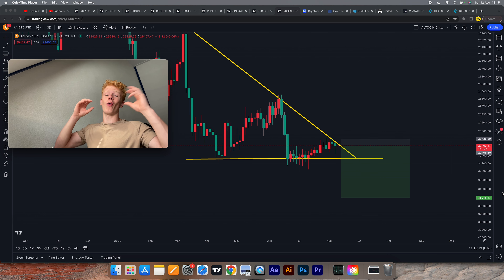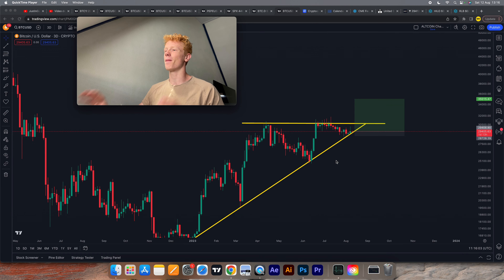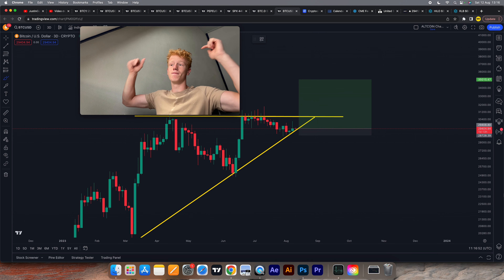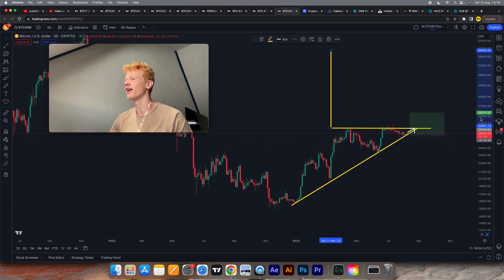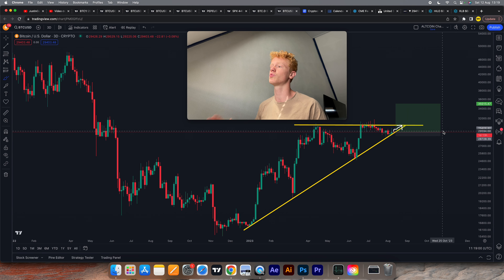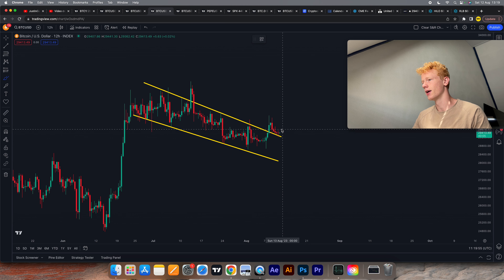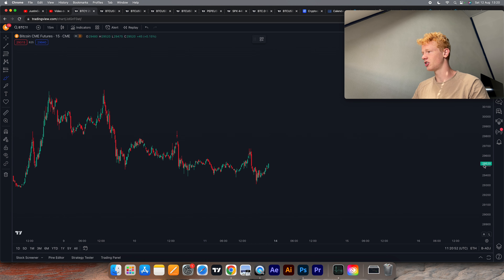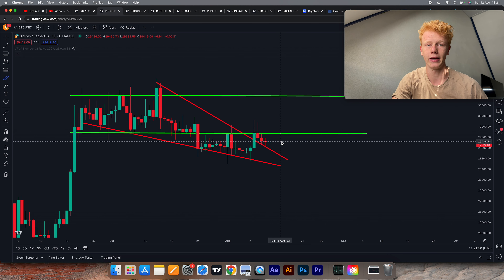IT"S HAPPENING NOW FOR BITCOIN!!!!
👉 Sign-Up for ByBit and get up to $30,000 in deposit bonuses

In this video, I'm talking about my Bitcoin analysis for the next couple of days/weeks. I will also discuss trades I’m currently looking at and trades I'm currently in. I will also give insights about what I’m expecting for the price of Bitcoin and Crypto in general in the coming days. + I will discuss major patterns that are on the verge of breaking out on the Bitcoin chart.